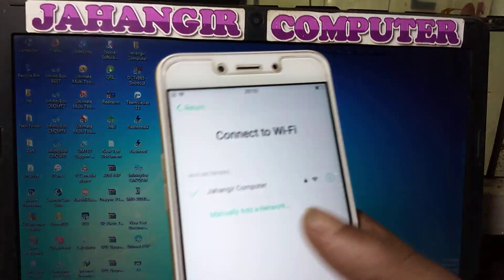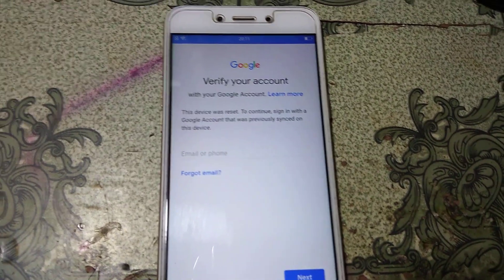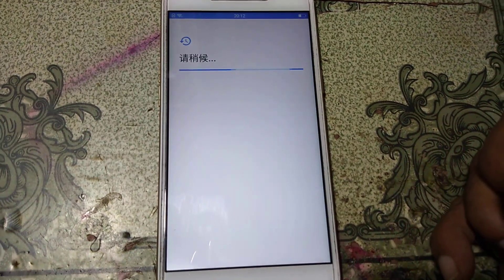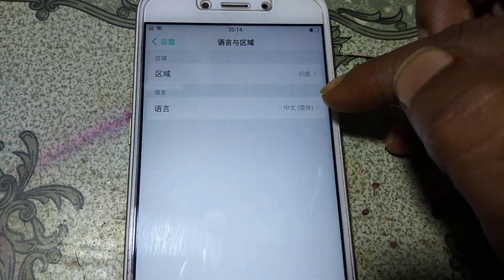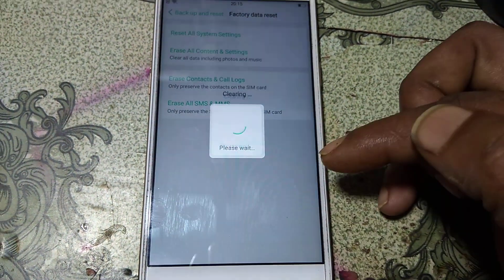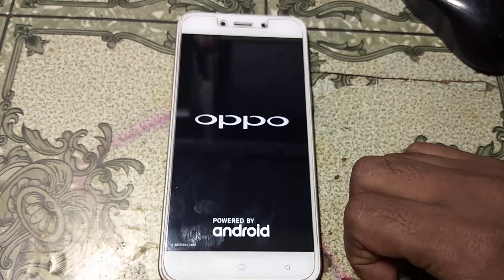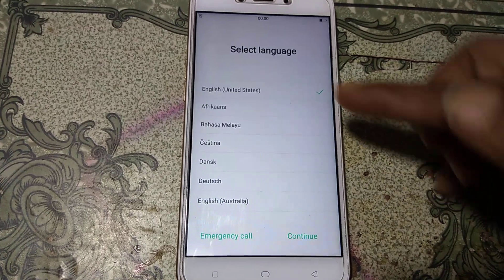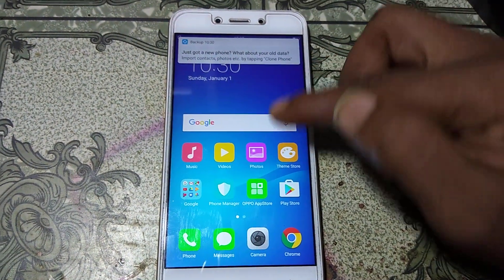Oppo a71 frp bypass without pc